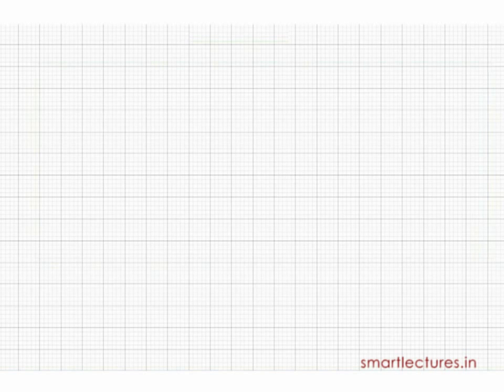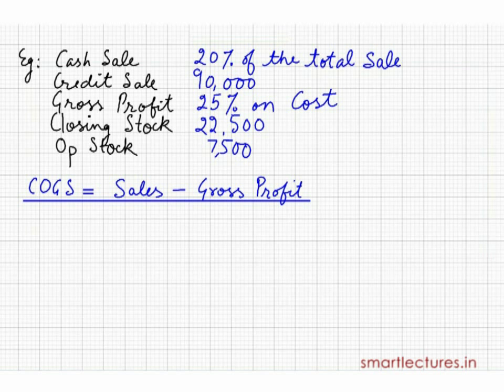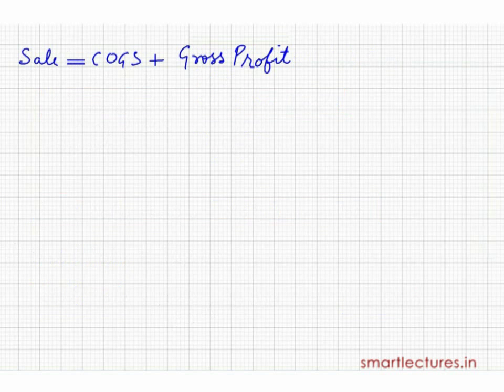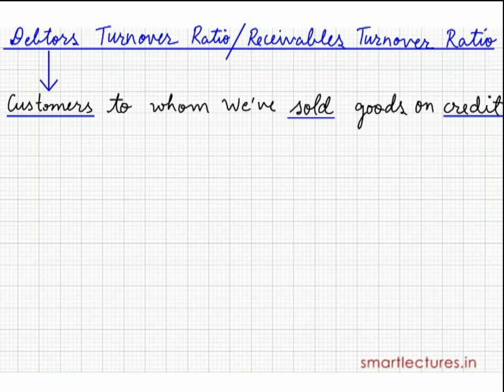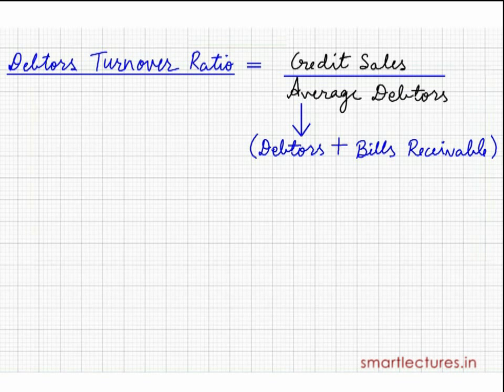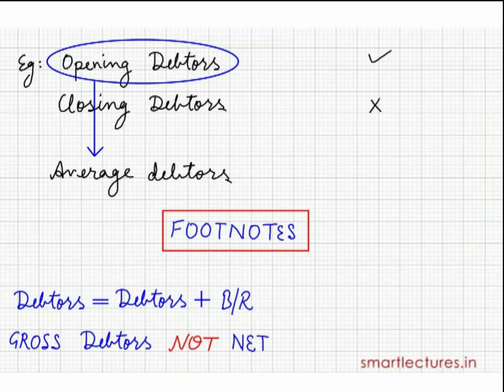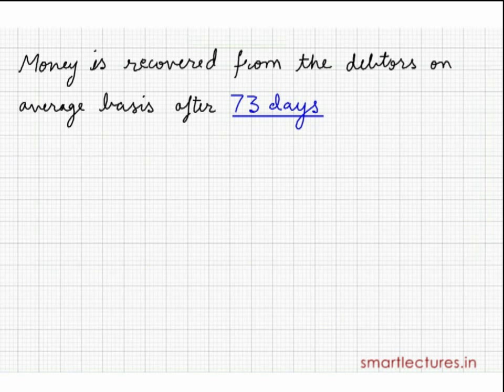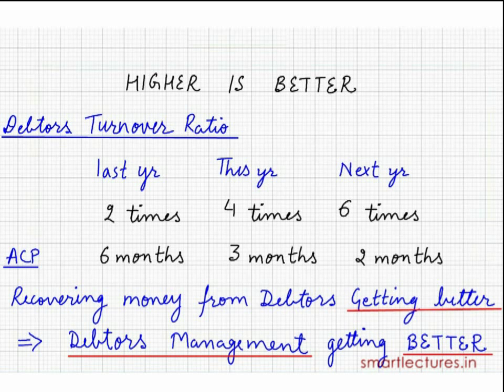Ratio Analysis - Episode 9